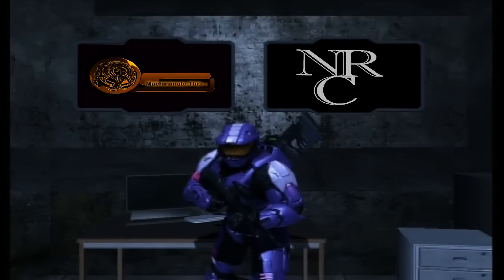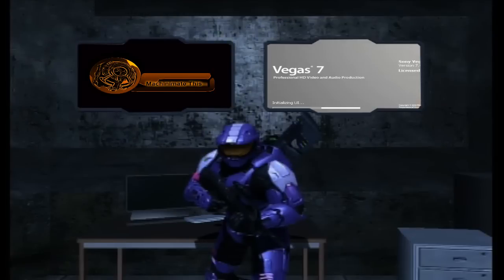Machinimate This Episode 1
If you have any questions please feel free to message me I will try to answer them but I will not be able to answer all of them.